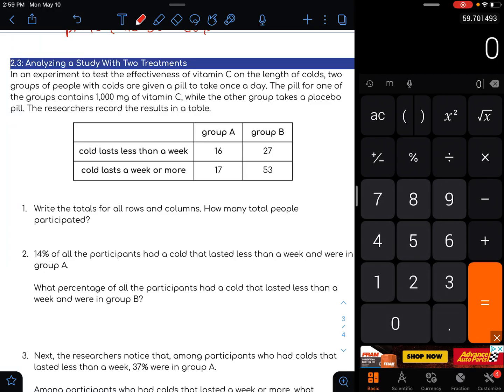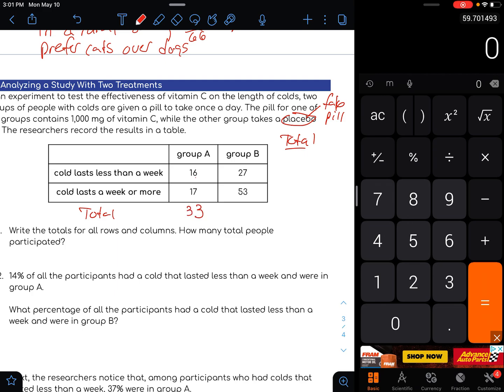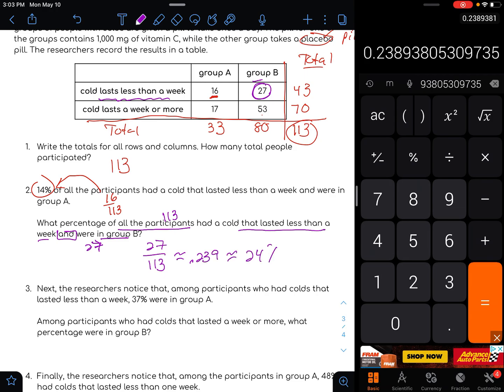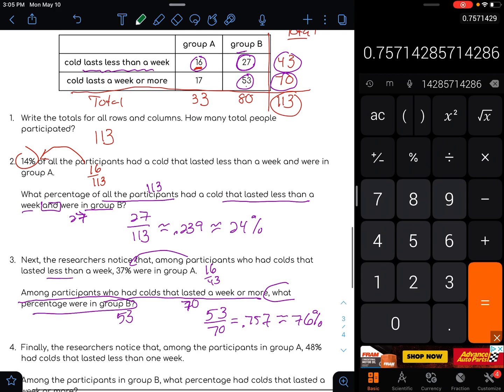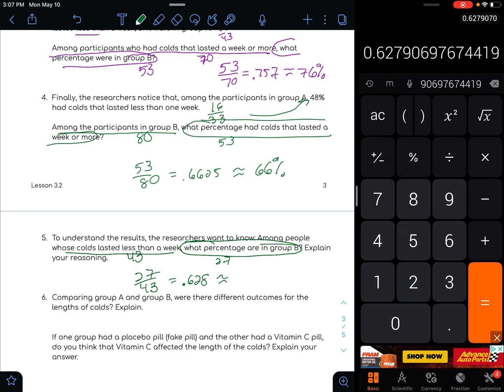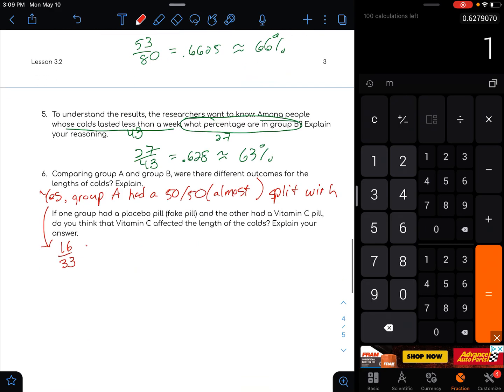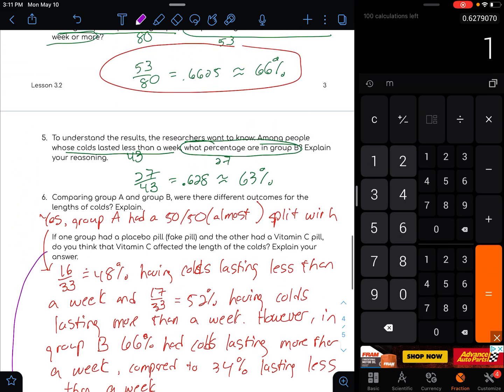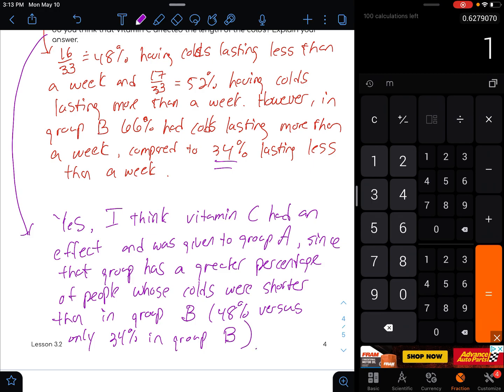3.2 (IM) Intermediate Algebra Notes (Swiggum edit): part 3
Relative frequencies from a two-way table